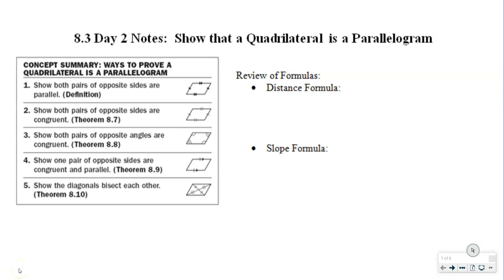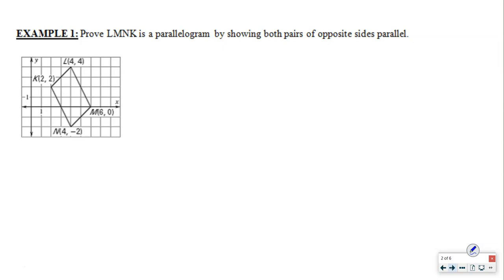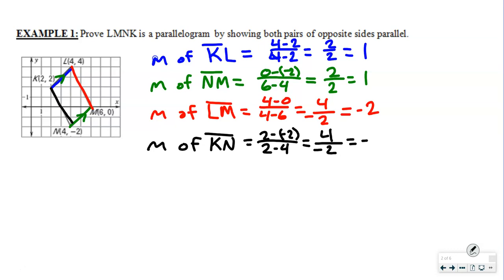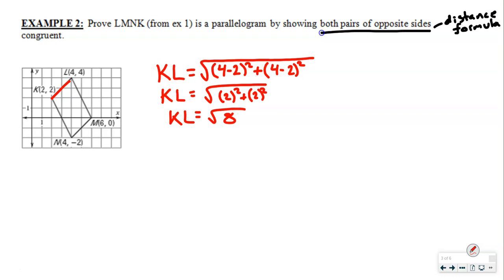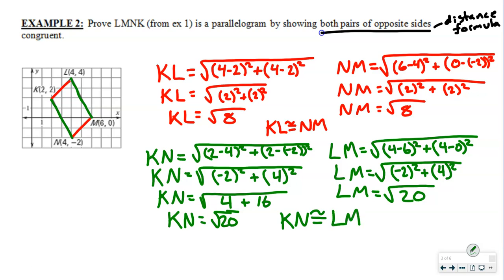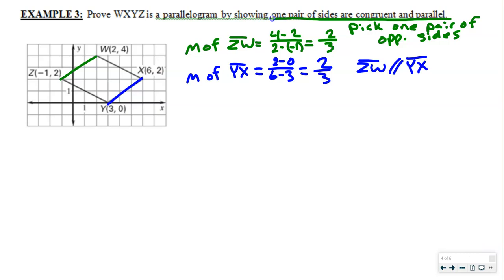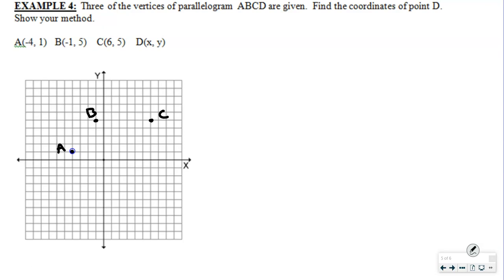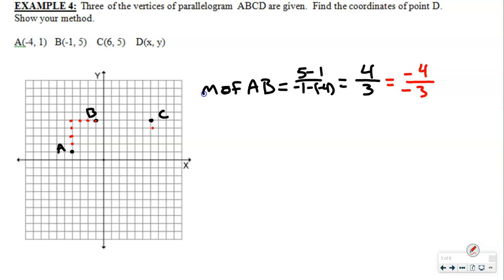8.3 Day 2: Show that a Quadrilateral is a Parallelogram